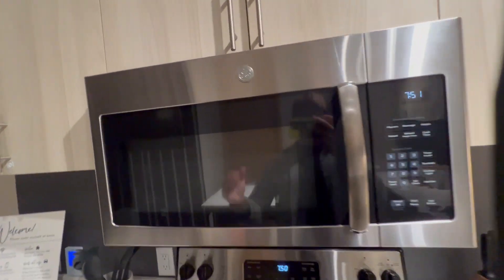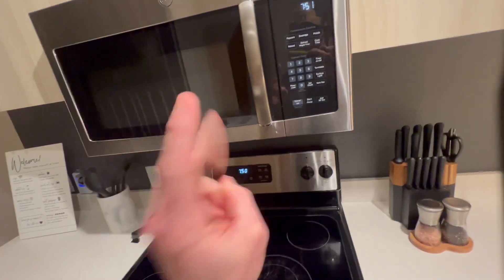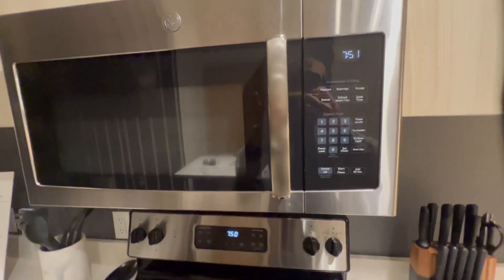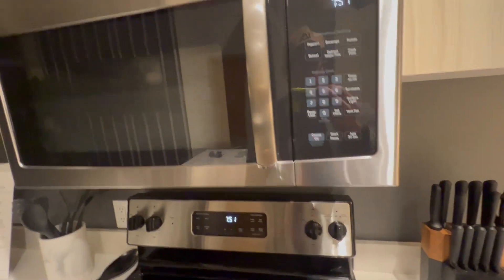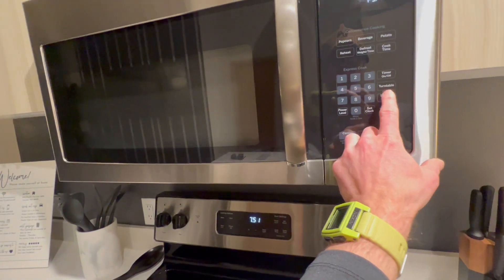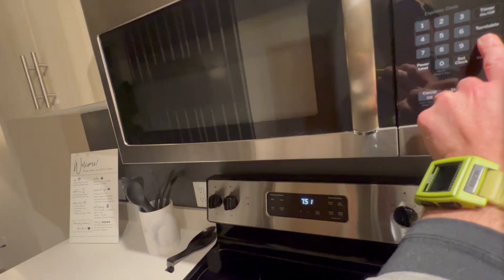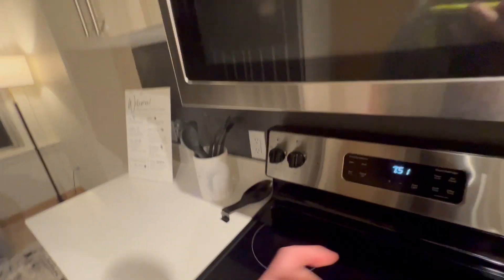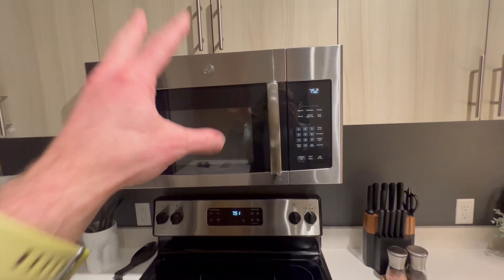GE 1.6 Cu. Ft. Over-the-Range Microwave Oven Stainless Steel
GE JVM3160RFSS 1.6 Cu. Ft. Over-the-Range Microwave Oven Stainless Steel Bundle with 2 YR CPS Enhanced Protection Pack